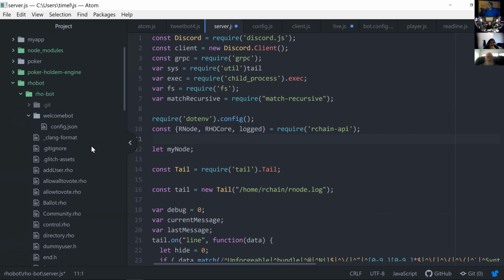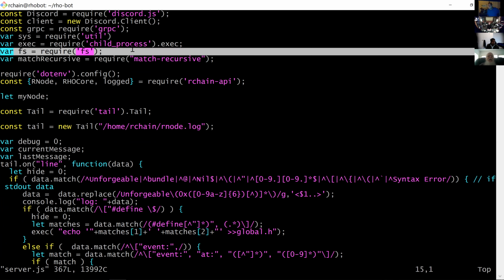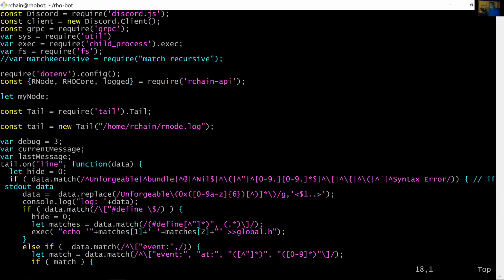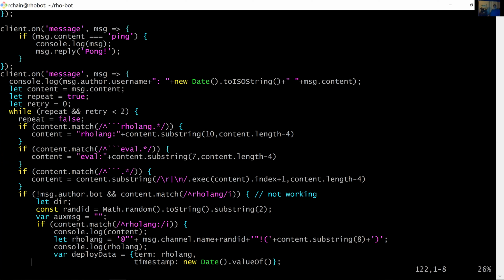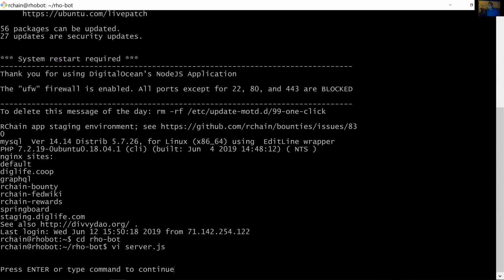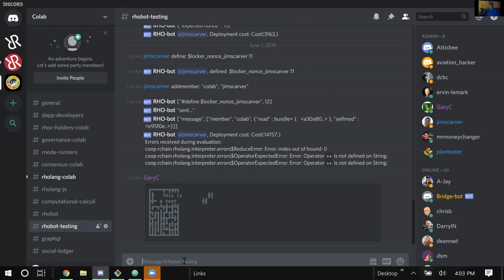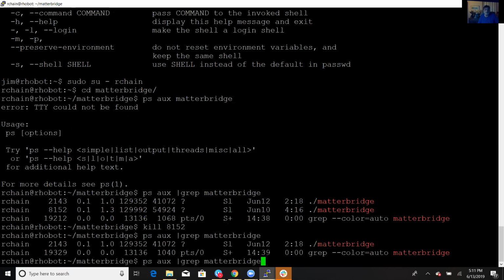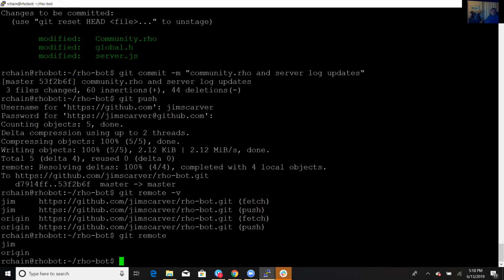2019-06-13 CoLab programming rho-bot javascript in vi